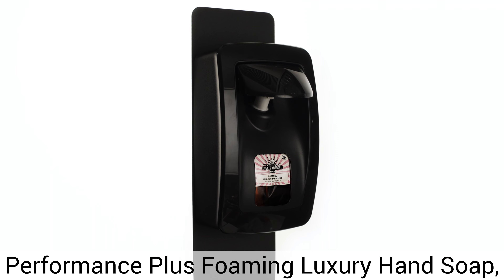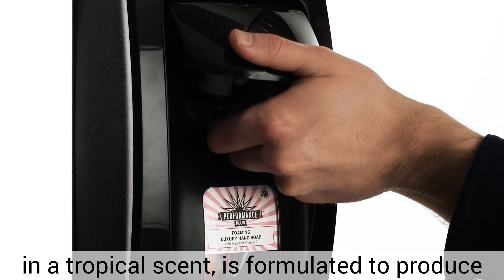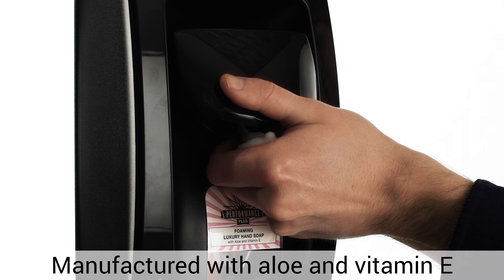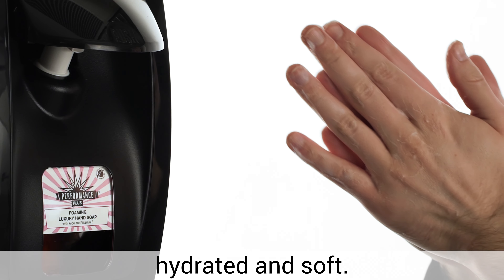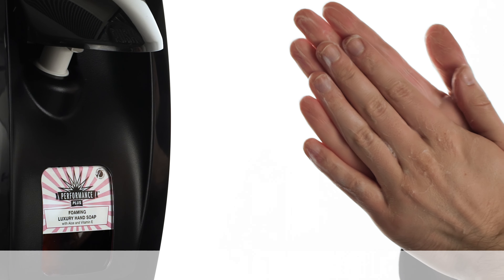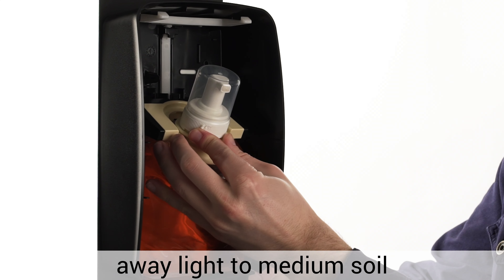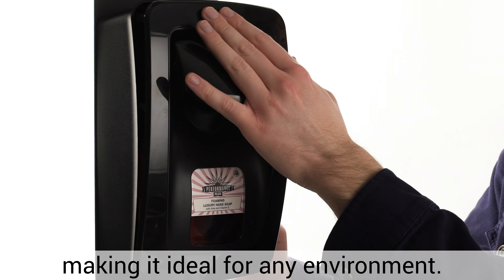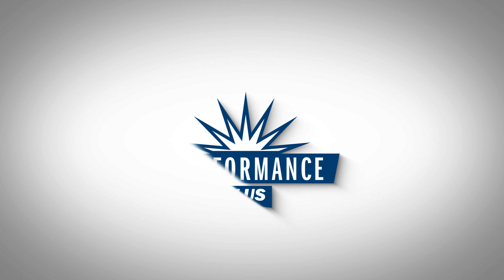Performance Plus - Foaming Luxury Hand Soap (Captioned)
Performance Plus Foaming Luxury Hand Soap in a tropical scent is formulated to produce a simple, effective clean. Manufactured with Aloe and Vitamin E, it leaves your hands feeling hydrated and soft. Green Seal™ Certified, the rich soft foam quickly cleans away light to medium soil and is ideal for any environment.